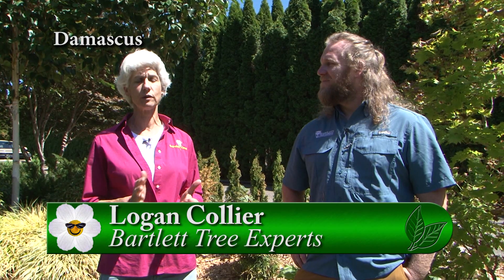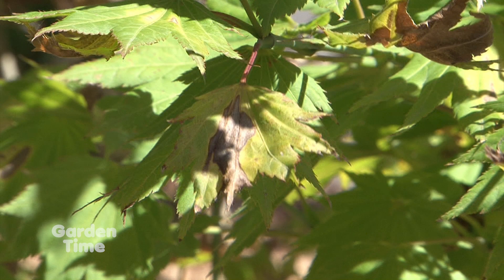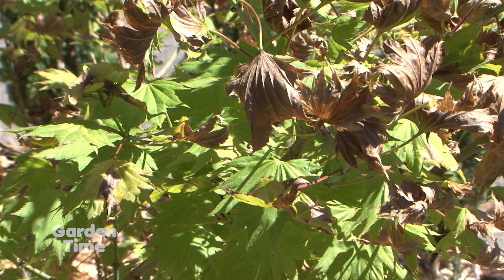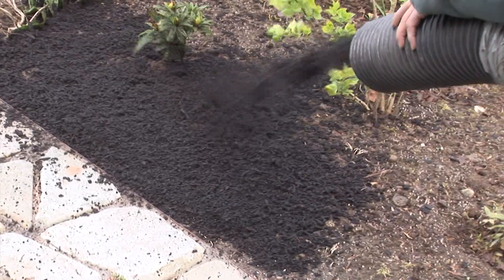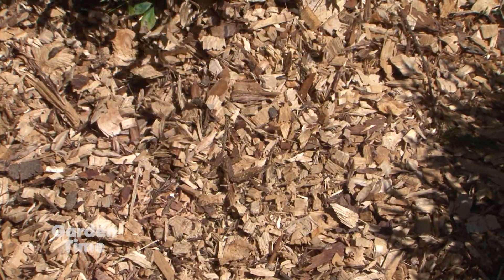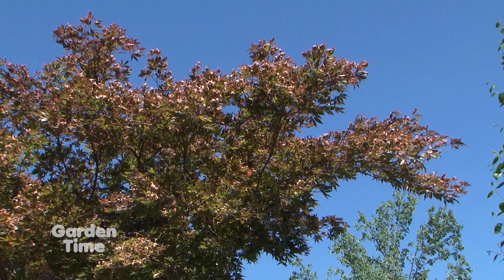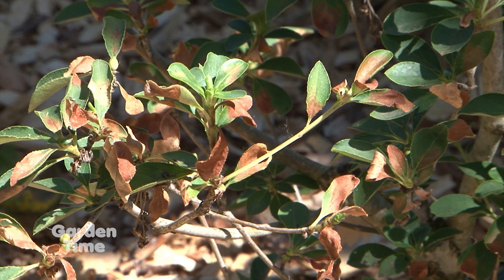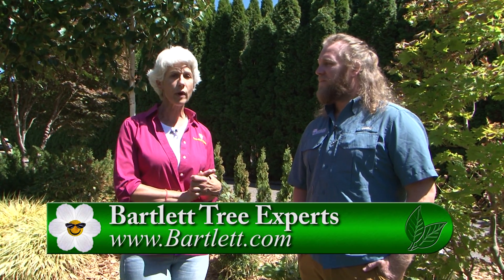Sunburned Trees and Shrubs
We talk about the recent heat damage to trees and shrubs with Logan from Bartlett Tree Experts to see what you can do to save your plants.